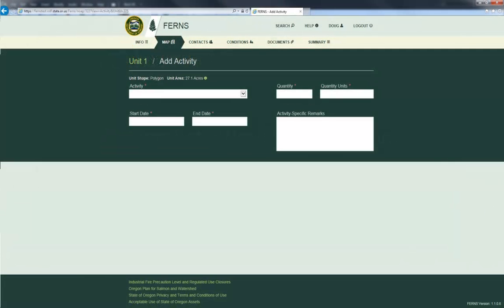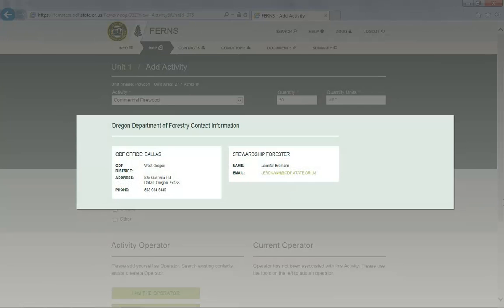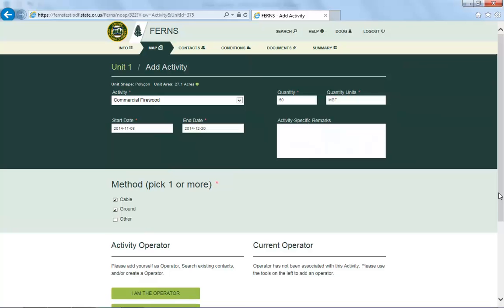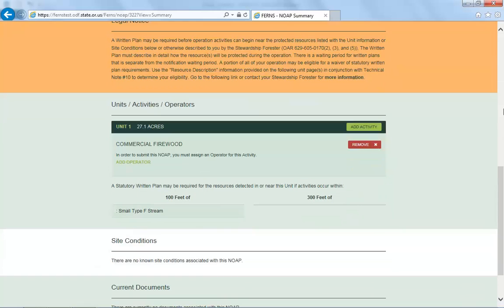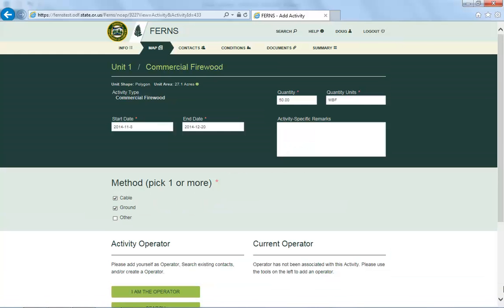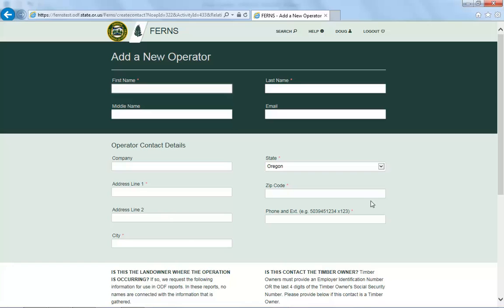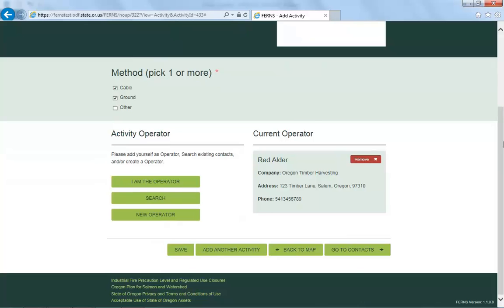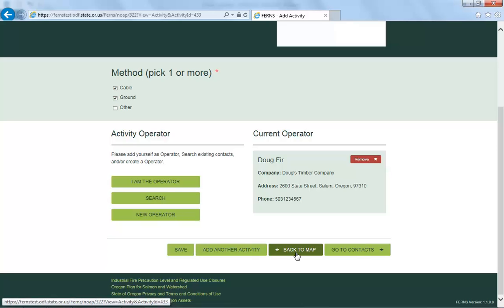E-Notification: Adding Activities and Operators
This video details how to add activities and operators to a notification using the E-Notification system.